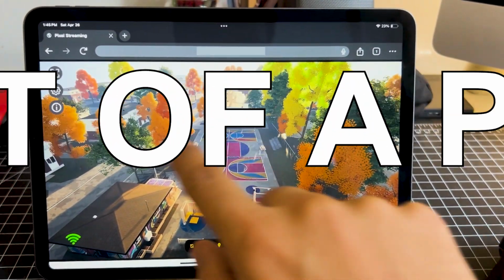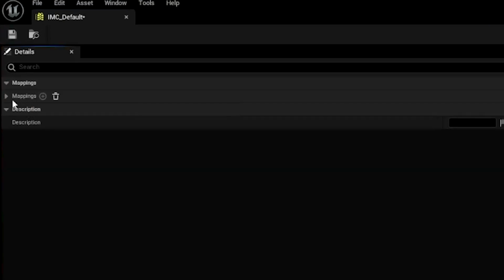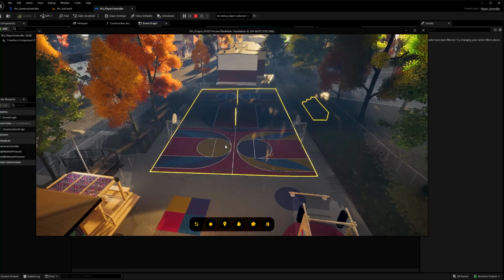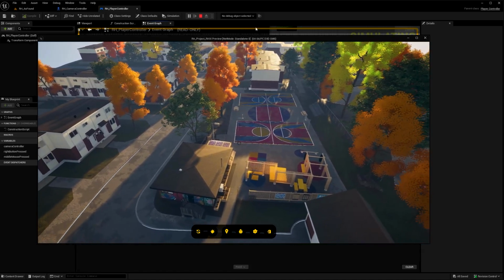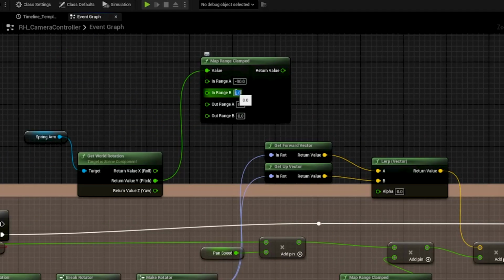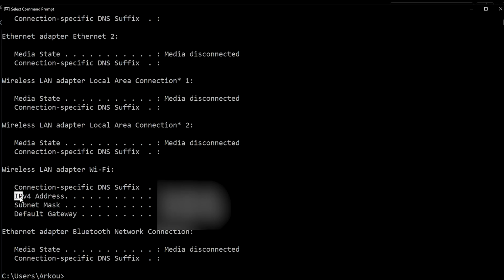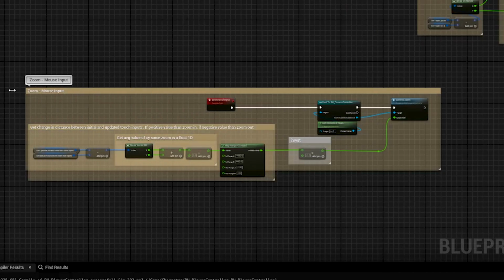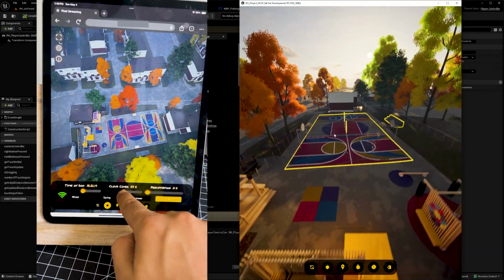My UE5 App Completely Broke on Mobile… Here's How I Fixed It in UE5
My Unreal Engine 5 app completely broke on mobile… In this Devlog, I walk through how I rebuilt my ArchViz navigation system using Enhanced Input and then added full touch support for mobile and tablet users via Pixel Streaming.

Whether you're working on mobile controls in UE5 or just want to see how I solve bugs in real-time, I hope this video helps. Let me know if you prefer these more casual devlog breakdowns vs. high-level overviews!

App now works on ALL devices. Pixel streamed and mobile-friendly.

CHAPTERS
00:00 Introduction
00:55 Enhanced Input System
03:50 Overhauling Pan Functionality
05:30 Setting Up Touch Functionality
06:27 Implementing Touch Functionality